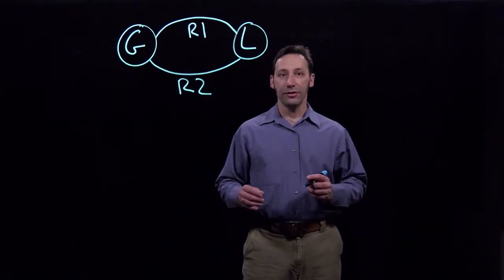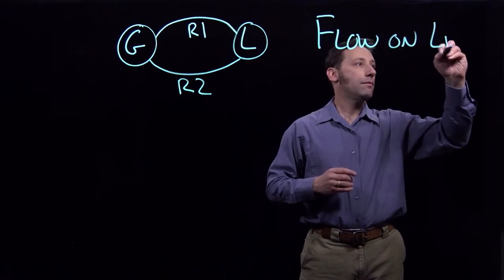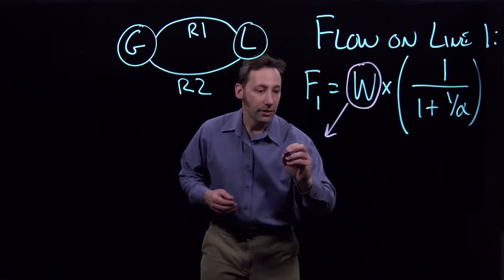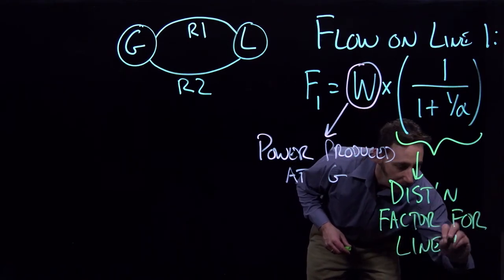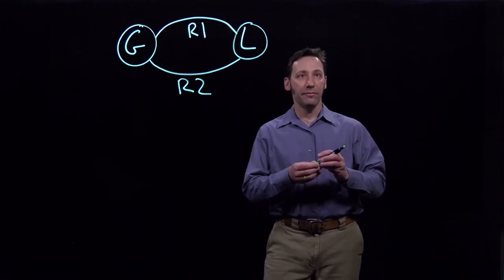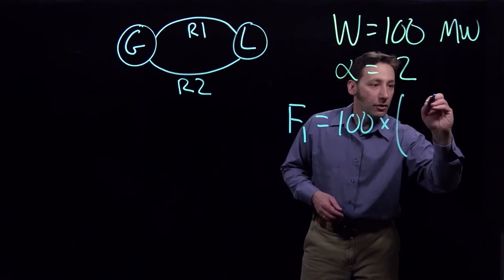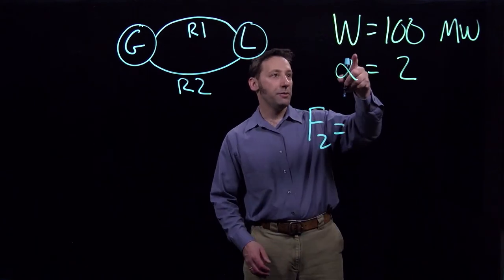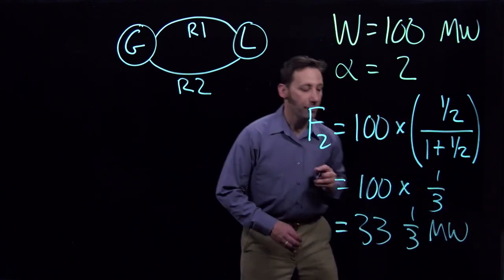EBF483 Lesson 2 4 Video 2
This video was created for Penn State's EBF 483 course with the assistance of Seth Blumsack and the John A. Dutton e-Education Institute